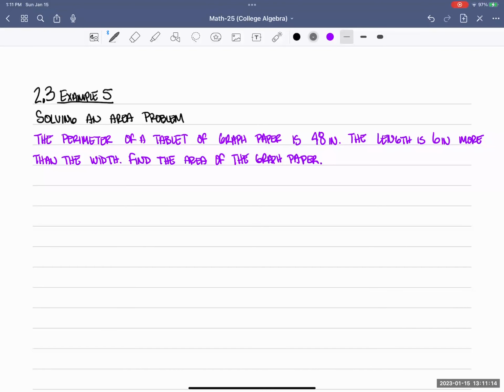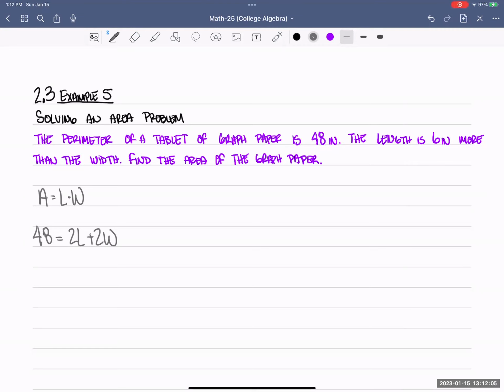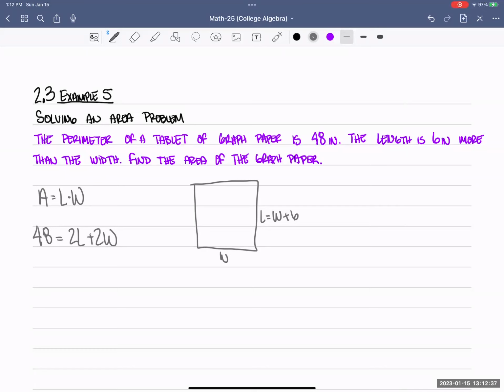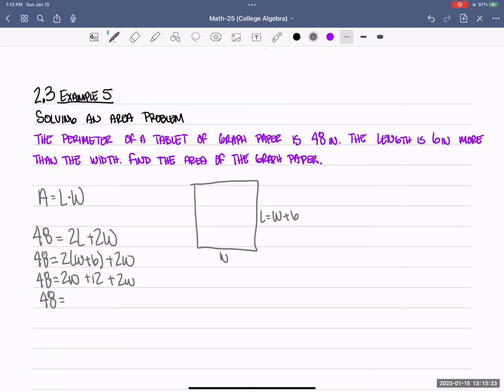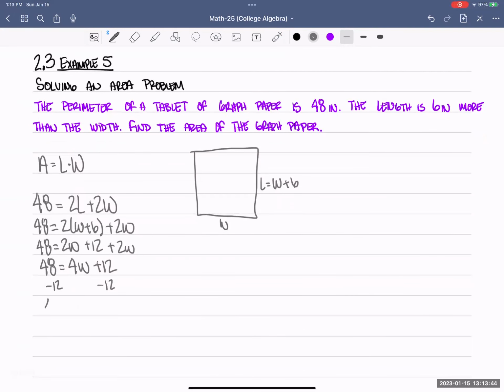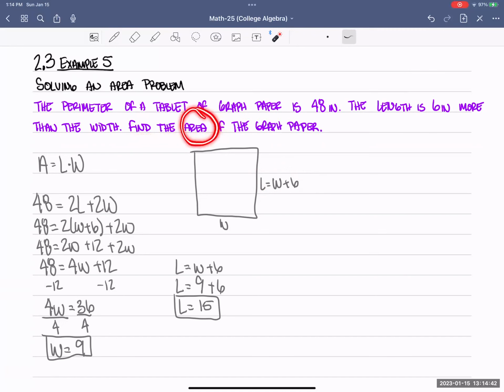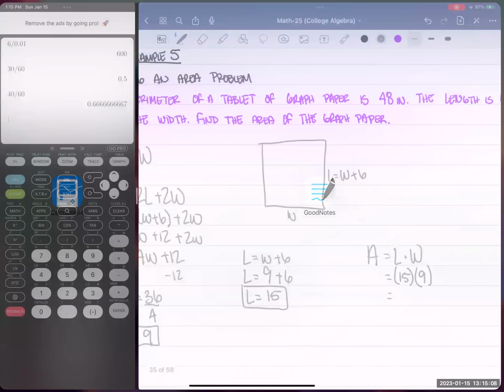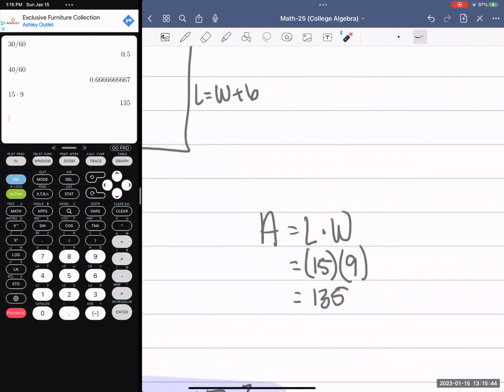Chapter 2 Section 3 Example 5